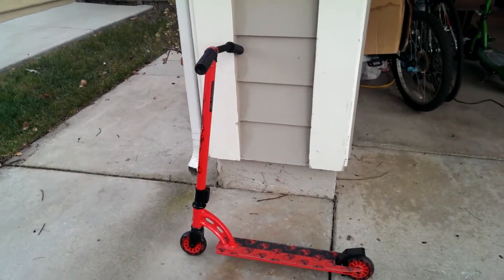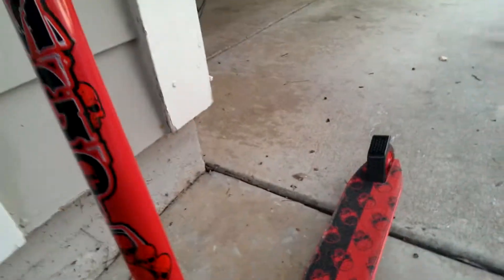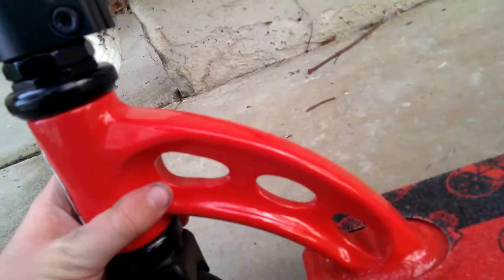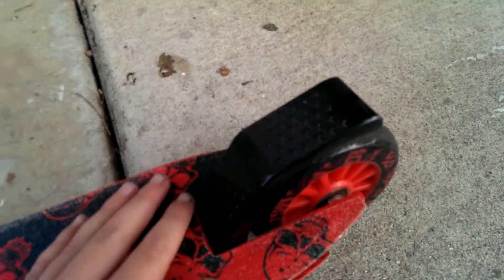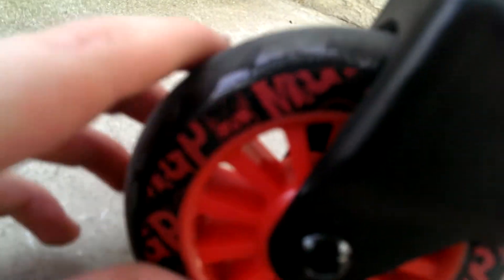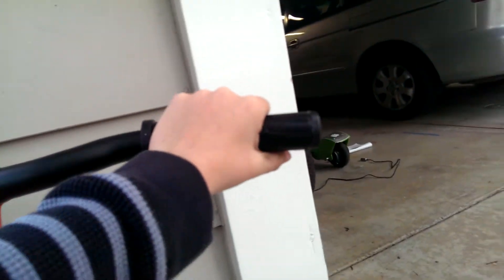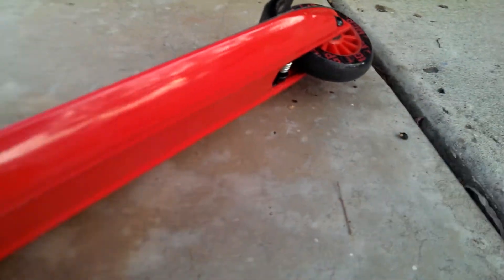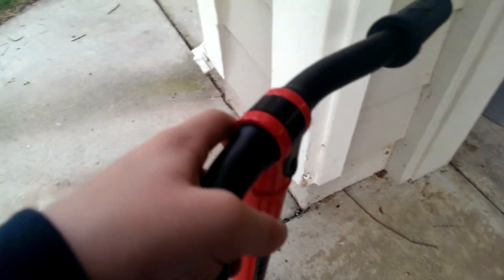Madd gear vx2 scooter part 1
Me reviewing the vx2 madd gear scooter